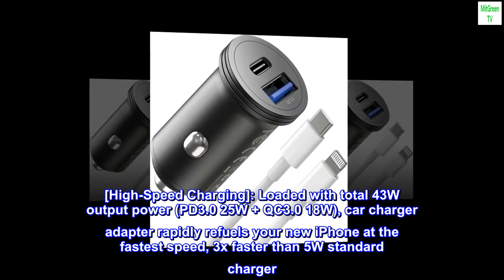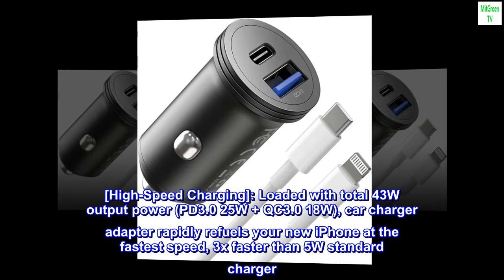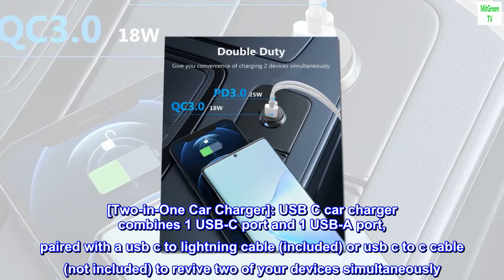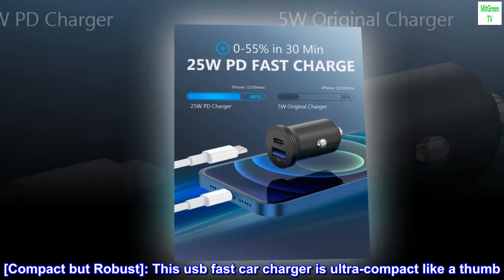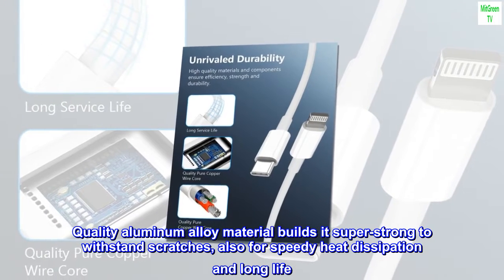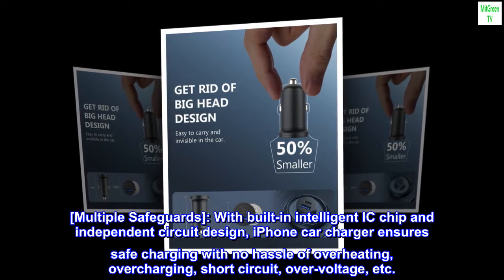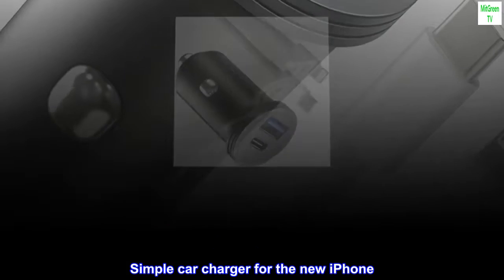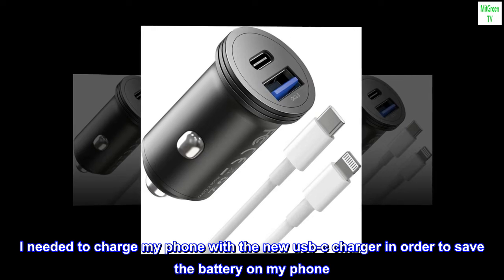Car Charger for iPhone 13, 43W Fast USB C Car Charger Adapter Dual Port, 25W USB-C & 18W USB iPhone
[High-Speed Charging]: Loaded with total 43W output power (PD3.0 25W + QC3.0 18W), car charger adapter rapidly refuels your new iPhone at the fastest speed, 3x faster than 5W standard charger
[Two-in-One Car Charger]: USB C car charger combines 1 USB-C port and 1 USB-A port, paired with a usb c to lightning cable (included) or usb c to c cable (not included) to revive two of your devices simultaneously
[Compact but Robust]: This usb fast car charger is ultra-compact like a thumb. Quality aluminum alloy material builds it super-strong to withstand scratches, also for speedy heat dissipation and long life
[Multiple Safeguards]: With built-in intelligent IC chip and independent circuit design, iPhone car charger ensures safe charging with no hassle of overheating, overcharging, short circuit, over-voltage, etc.
Simple car charger for the new iPhone. If that’s what you want, it’s great!
I needed to charge my phone with the new usb-c charger in order to save the battery on my phone. Car charger works great